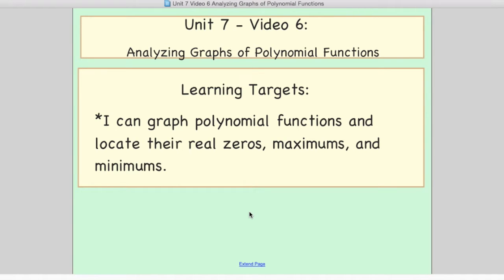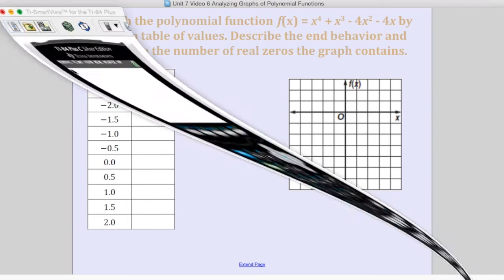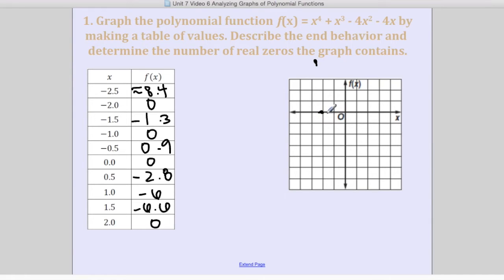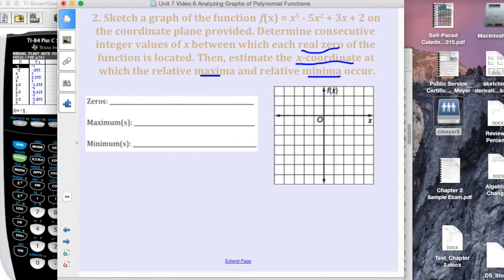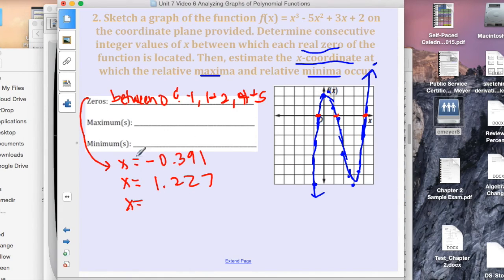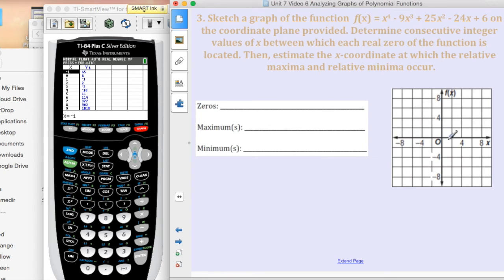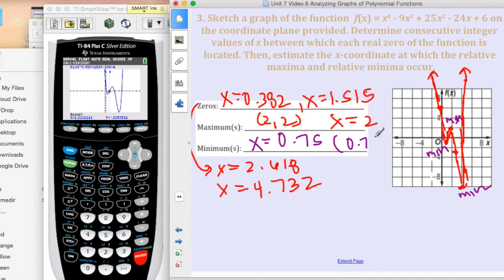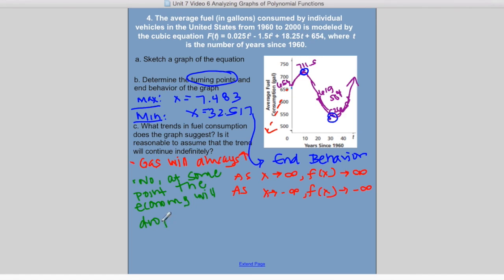Unit 7 Video 6 Analyzing Graphs of Polynomial Functions